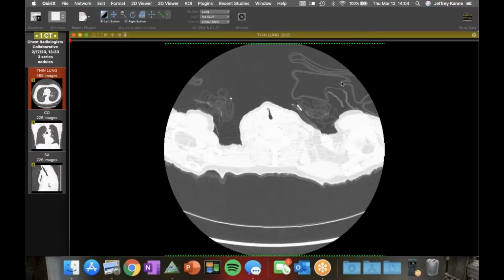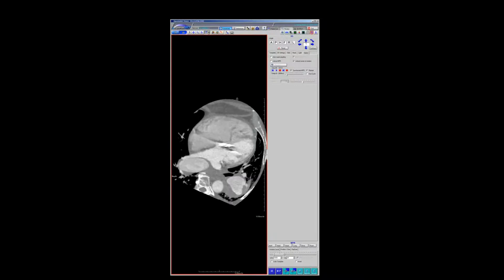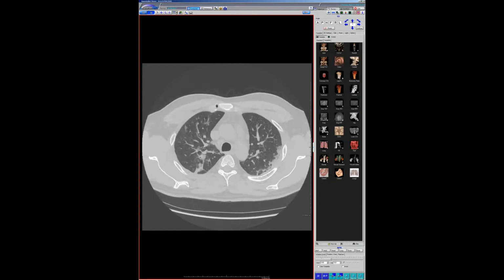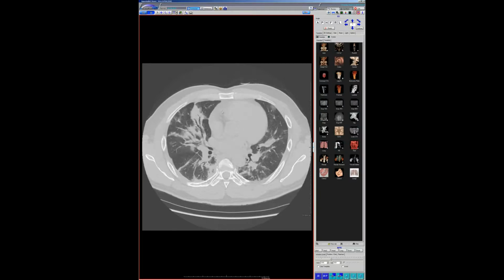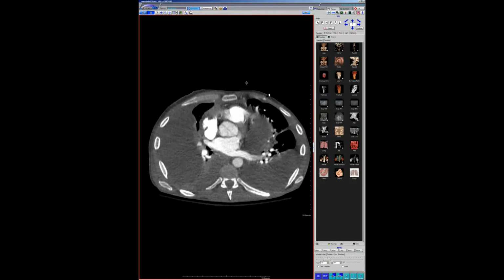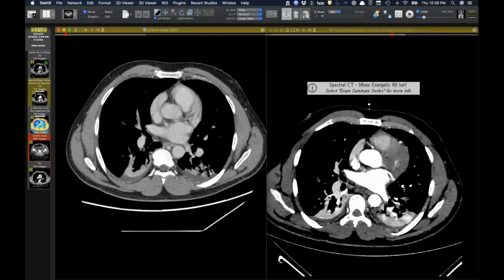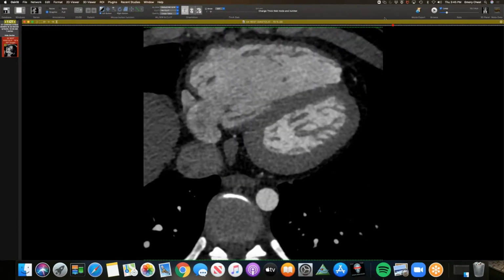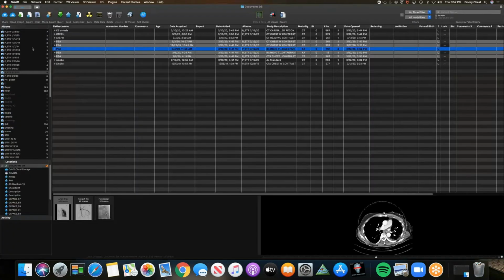STR Cardiothoracic Case Webinar 3/12/2020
00:30 - pulmonary meningothelial-like nodules
1:53 - Nocardia pulmonary infection in kidney transplant patient
3:32 - bleomycin toxicity in testicular cancer patient
5:08 - pulmonary hypertension with development of in situ thrombus over one week
7:10 - COVID-19 pneumonia with discussion
24:47 - Klebsiella infectious pericardial effusion, possible biliary-pericardial fistula
28:15 - radiograph of COVID-19 patient
29:36 - exuberant peripheral and subpleural dendriform ossification in patient with fibrosis
33:03 - pulmonary embolism not seen on spectral CT
37:29 - CTEPH in factor V Leiden patient
39:55 - tetralogy of Fallot patient with atretic coronary sinus
42:42 - bronchopleural fistula after lobectomy with subclavian artery pseudoaneurysm and neovascularity entering lung